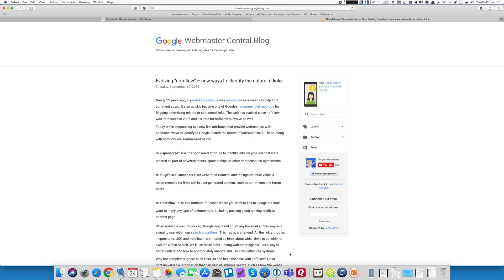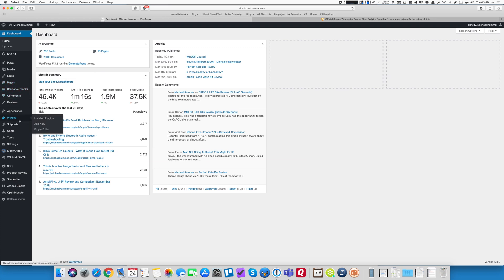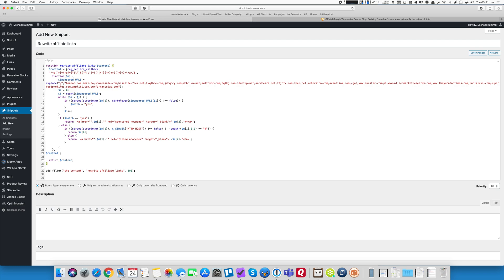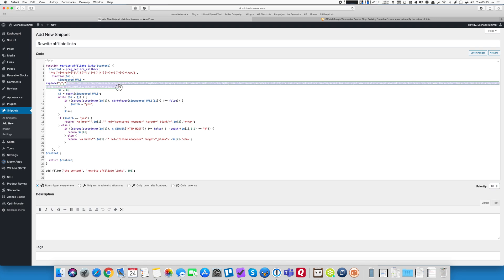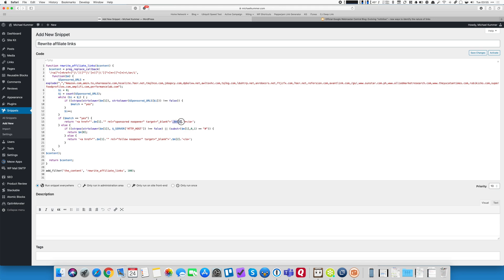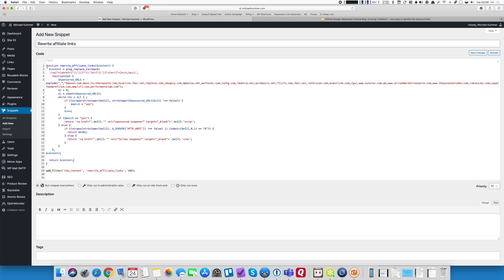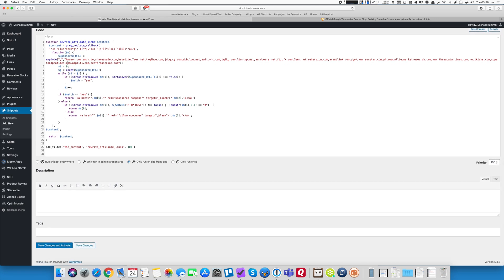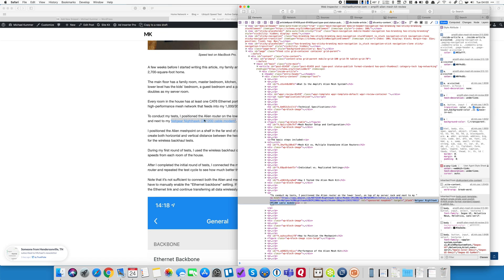How to Automatically Add Link Attributes to Existing Links in WordPress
In this video, I'll show you an easy way to automatically/programmatically add link attributes, such as rel="sponsored" to any existing links on your WordPress page or blog.

Instead of using a plugin, I created a little code snippet that registers a content filter in WordPress that looks for any links in posts and pages and automatically rewrites them, if they match a certain pre-defined pattern.

I do that to make it easier for Google's crawlers to understand the types of links I'm using (i.e., sponsored, monetized or paid links) and to improve the transparency for my end-users and visitors.

The latter I do by marking each sponsored link with an asterisk (*) that's linked to a disclaimer that explains how I make money on my blog.

[Chapter Markers]
0:00 - Intro
1:46 - How to Add Link Attributes
8:09 - How I Use Link Attributes
10:00 - What to Do after Adding Your Code
11:28 - How the Changes Look on My Website